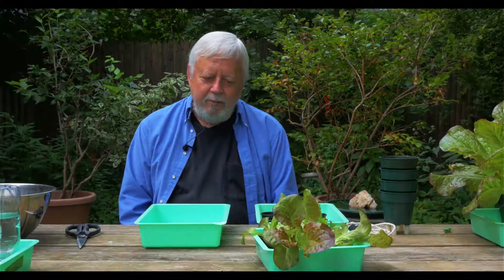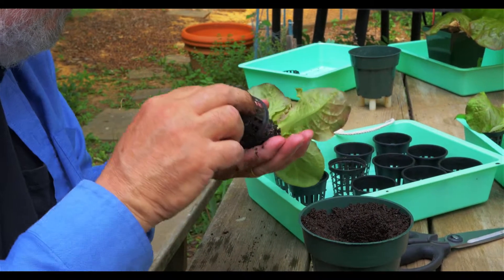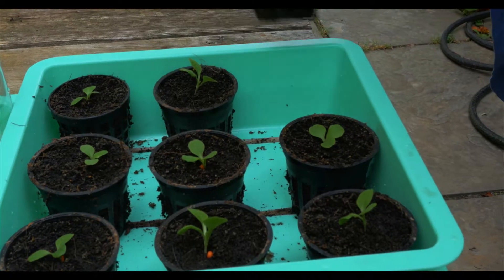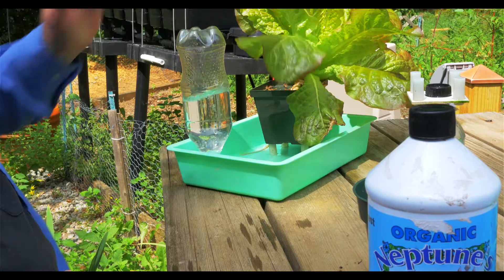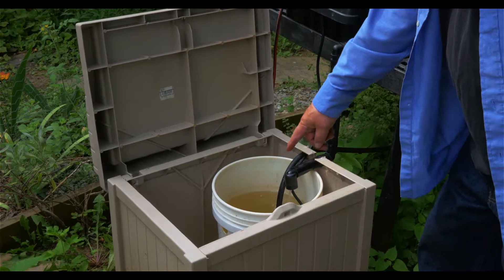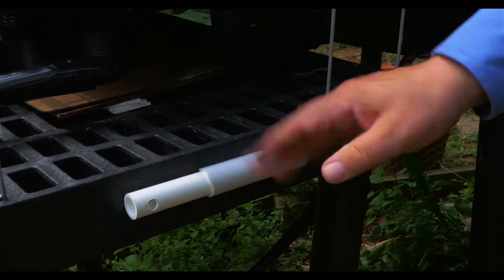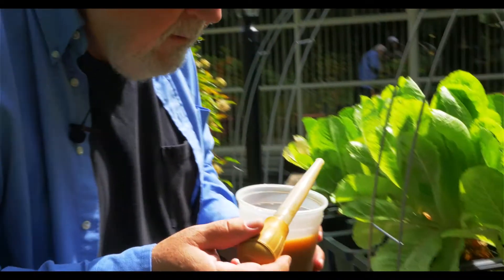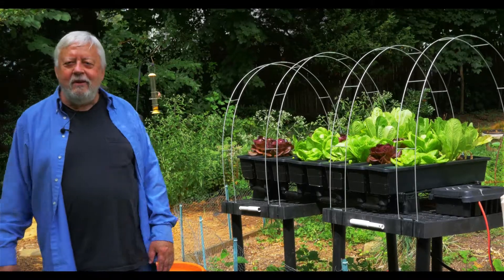John Dickson Daylight Design